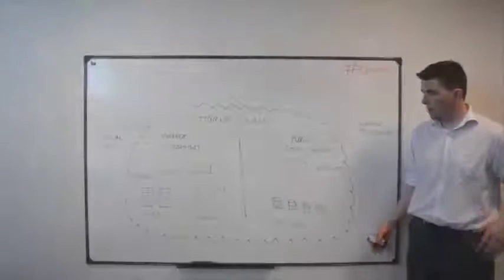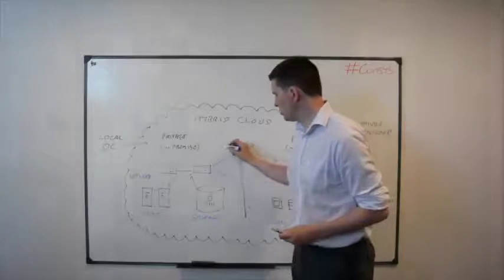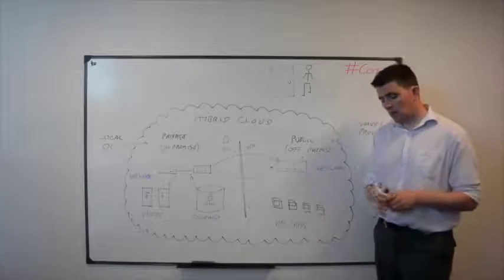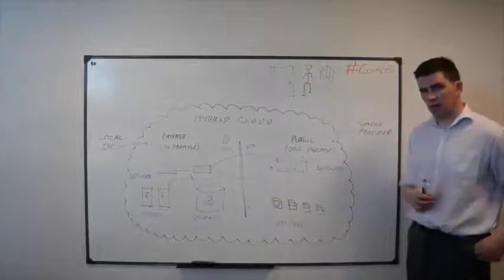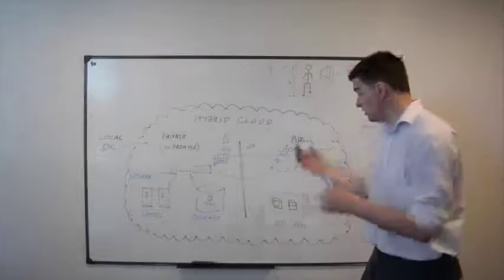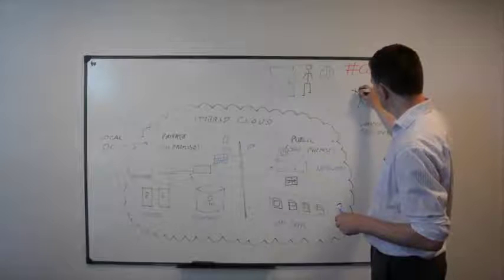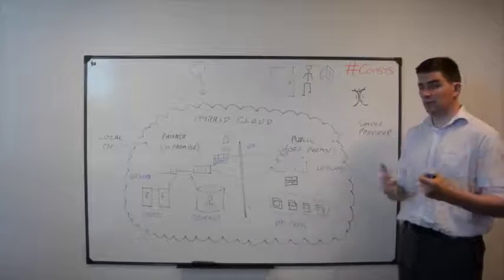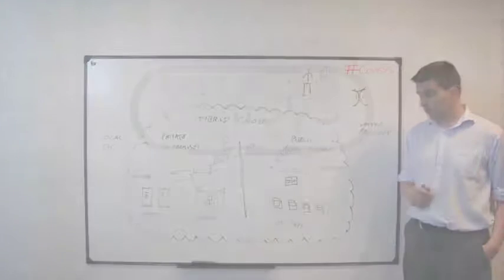Security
In the latest edition of our whiteboard videos, our VMware expert, Vincent McHugh, talks about security features of VMware